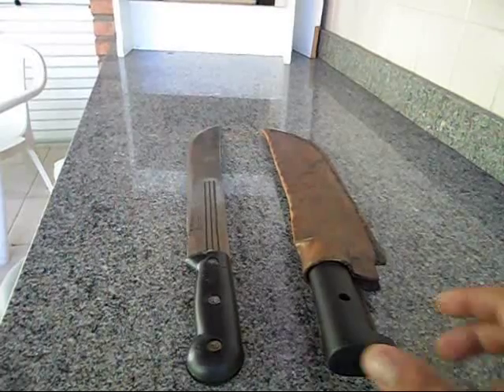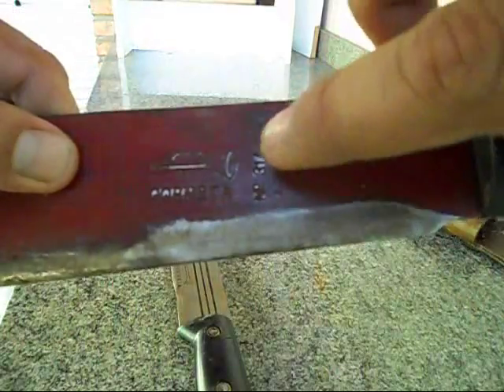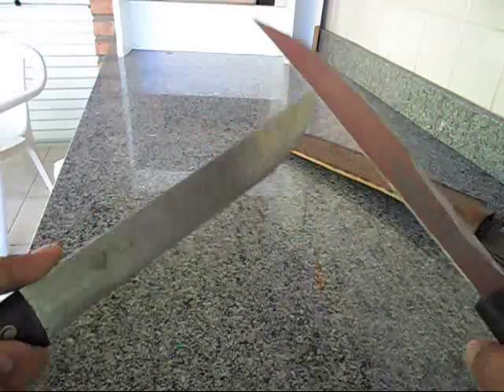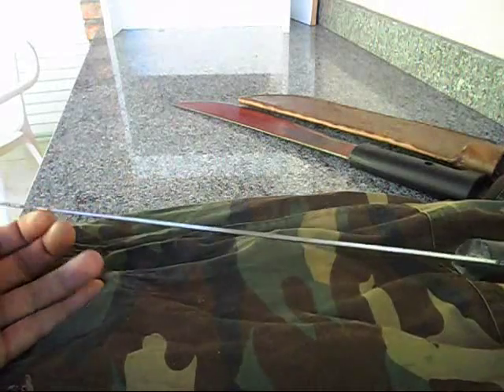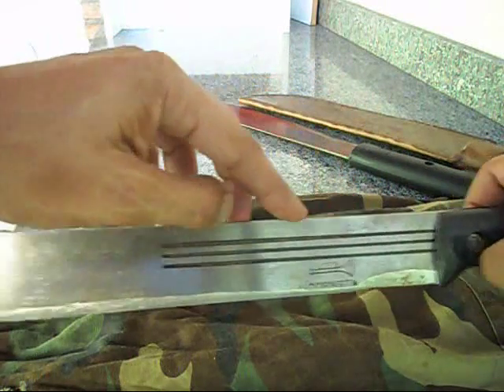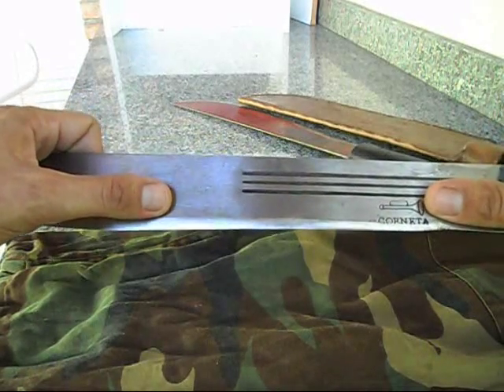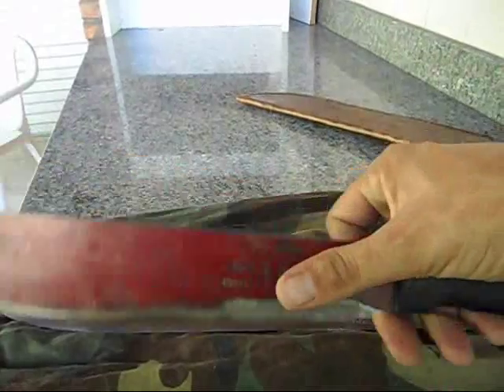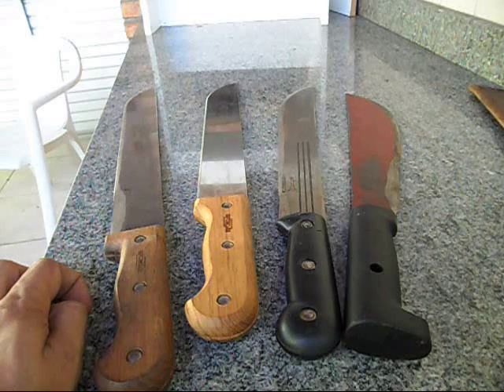Machetes for Bushcraft and Survival - Part II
A friend of mine from Brazil sent me these two CORNETA machetes made of excellent steel, said to be supperior then the TRAMONTINA ones and to hold a better edge as well.

They are actually thinner then the CIMO ones we showed in part I of this video what makes them better tools to perform longer chopping in the bush due to being lighter then the TRAMONTINAs and CIMOs, which tend to wearoff your arms pretty bad after a fwe hours of constant work.

But then, if you want your machete to become the jack-of-all-trade tool in the tropical bush you have to work and improve the edge that comes on them because they really suck bad!!

As for the mods I put on them, they include:

a)- Convexed edge from the tip of the blade down to 2-3 inches before the edge reaches the handle for more power-chopping tasks and heavier performance.

b)- Scandinavian portion on the edgefrom the handle up to 2-3 inches for more detailed carving and cutting.

c) Squared spine to allow scraping and shaving tasks as well as to perform as a fire steel striker

d)- Rounded spine on the tip of the blade to allow better grip on it when using it as a scraper, etc.

e)- Carved and improved handles for a better hold in my hand, allowing me a more confortable grip altogether, when performing long hours chopping/working in the bush.